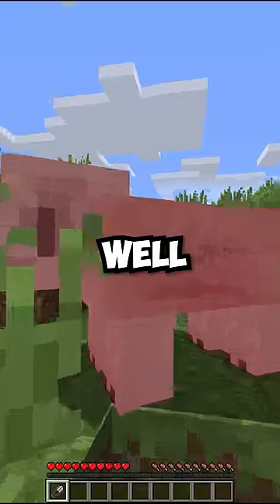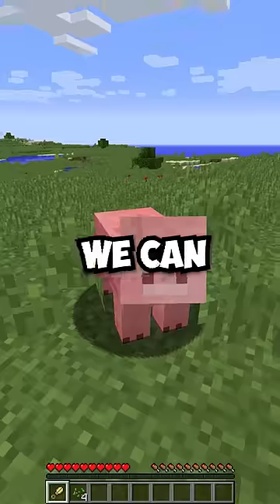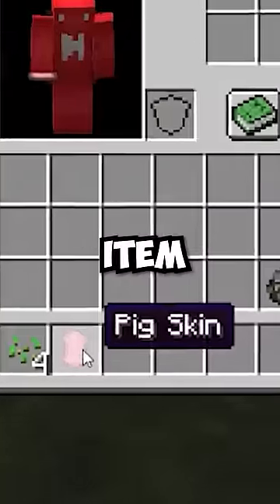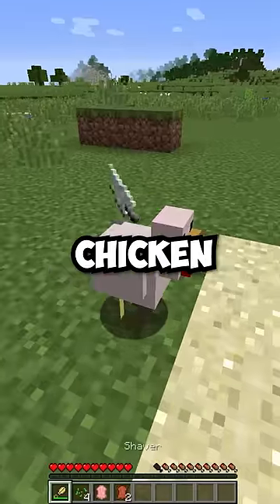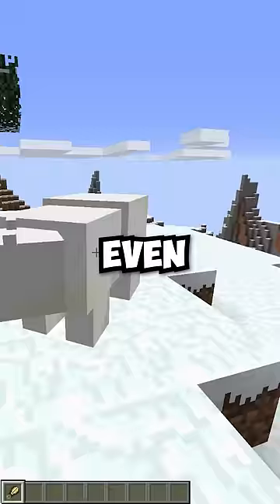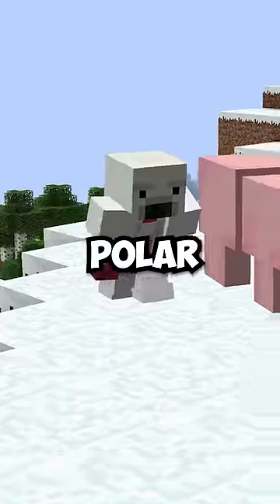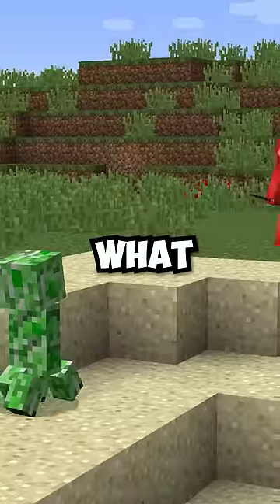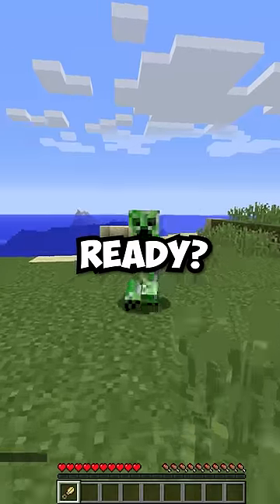What If You Shear A Pig in Minecraft?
Mod is More Shearables by Lellson8